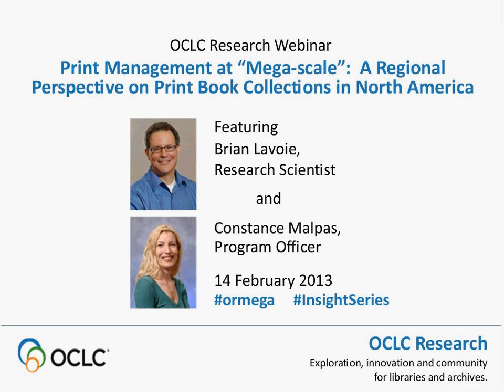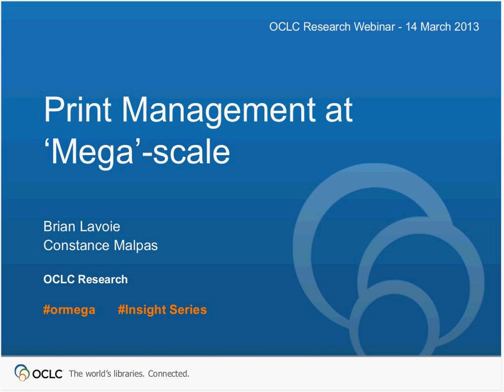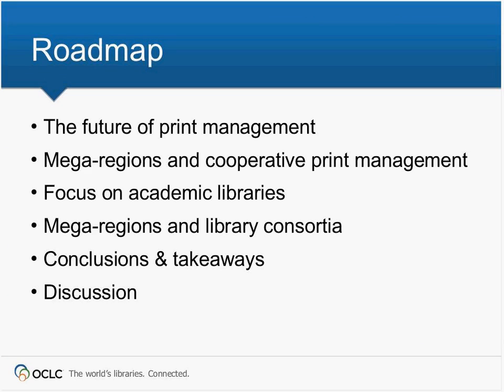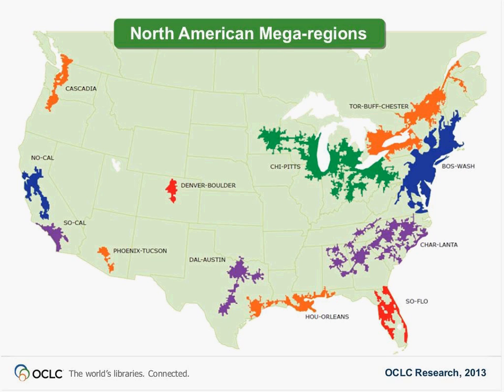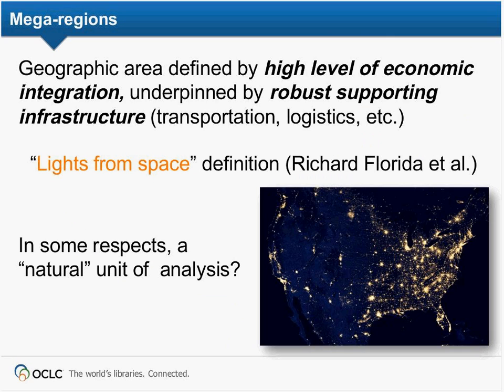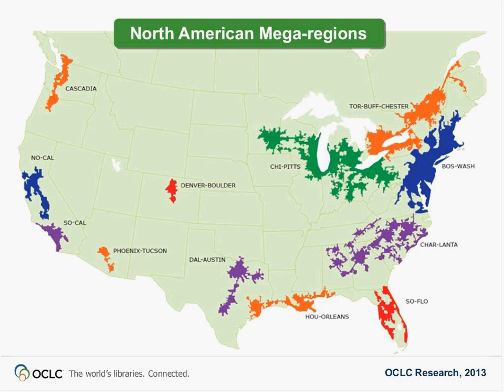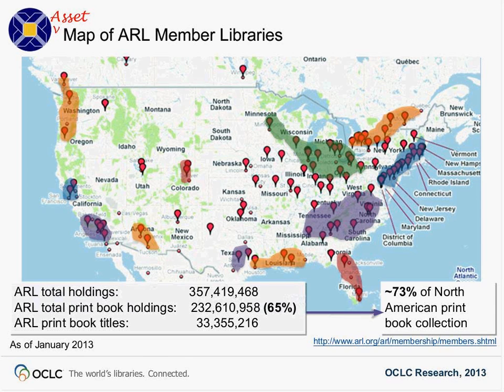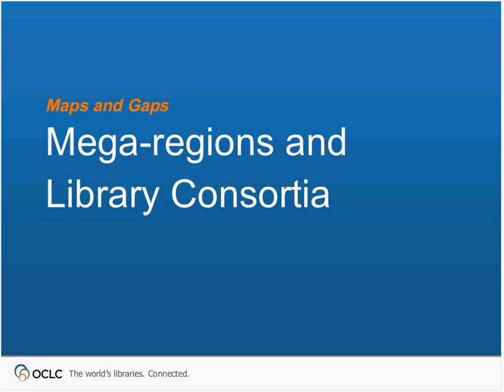"Print Management at 'Mega-scale'" Webinar Recording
In this 14 March 2013 webinar, OCLC Research Program Officer Constance Malpas and Research Scientist Brian Lavoie present findings from their report, "Print Management at "Mega-scale": a Regional Perspective on Print Book Collections in North America." The report provides insight into the characteristics of a network of regionally consolidated print collections, key relationships across these collections, and their implications for system-wide issues such as information access, mass digitization, resource sharing, and preservation of library resources. Constance and Brian explain how they utilized urbanist Richard Florida's mega-regions framework and the WorldCat bibliographic database to explore the North American print book resource as a network of regionally consolidated shared collections. The mega-regions framework enables a re-imagining of the "natural boundaries" of collection management, and offers a unique perspective on the new geography of library service provision, in which services and collections are increasingly organized "above the institution." Constance and Brian also discuss some extensions of the mega-regions work, including focused application of the mega-region framework to specific consortia contexts.